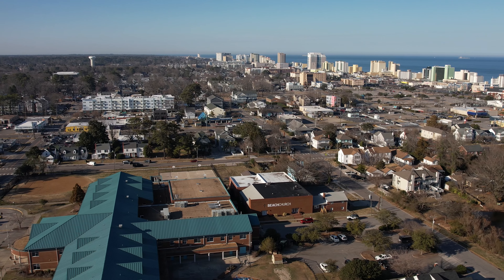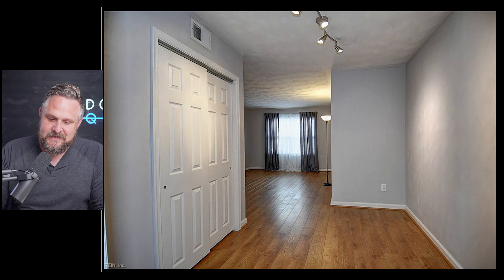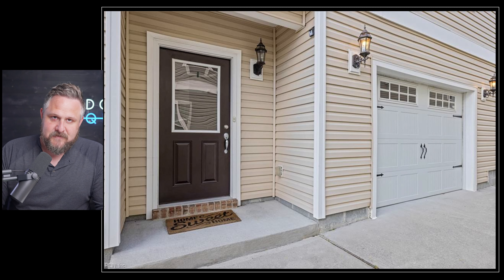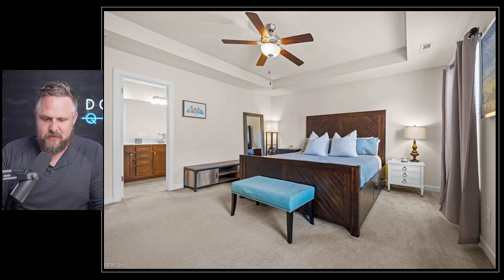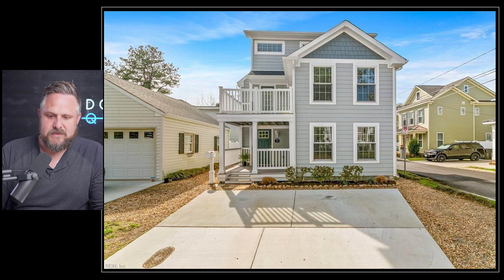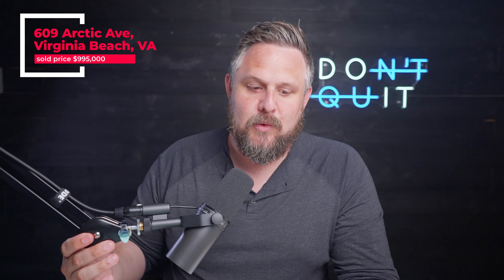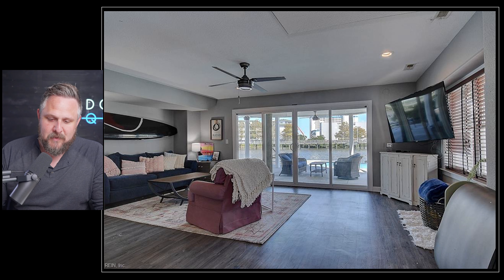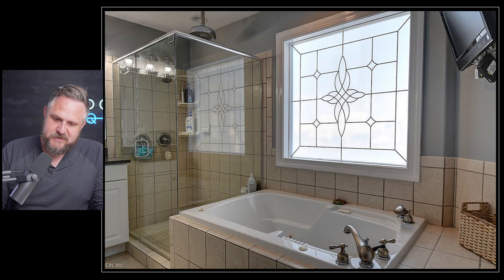What's it cost to live near the Vibe District in Virginia Beach?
↓ Links and Description ↓

Are you looking to move into the Vibe District area of Virginia Beach and wondering how much it might cost? Let's talk about a few properties that have recently been on the market to see what you can afford!

↓ NEED A REALTOR OR LENDER? ↓

Dan Inman - Home Services
Inman HomeServices with The Agency | Coastal Virginia

Ray Inman - Home Loans and Refinance

0:00 INTRO
1:00 819 Spencer Ct, Virginia Beach, VA
2:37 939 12th St, Virginia Beach, VA
5:39 2302 Mediterranean Ave, Virginia Beach, VA
7:53 609 Arctic Ave, Virginia Beach, VA